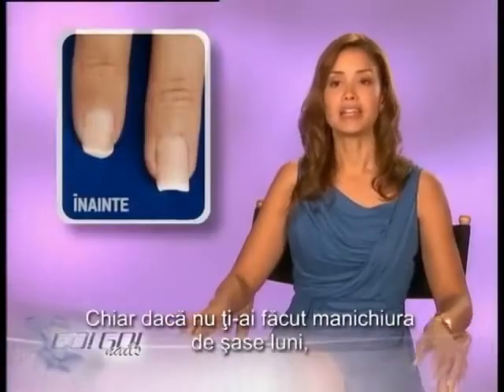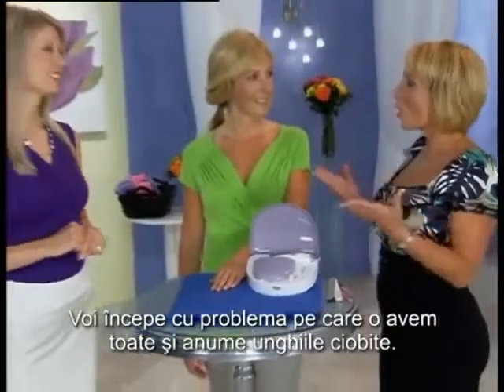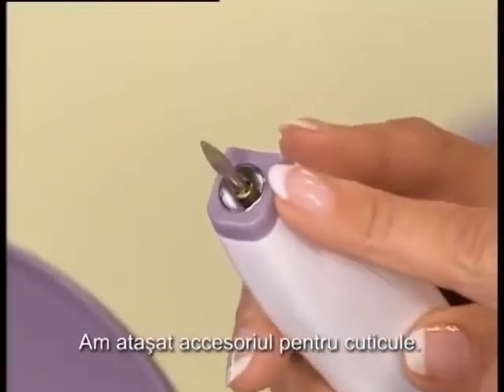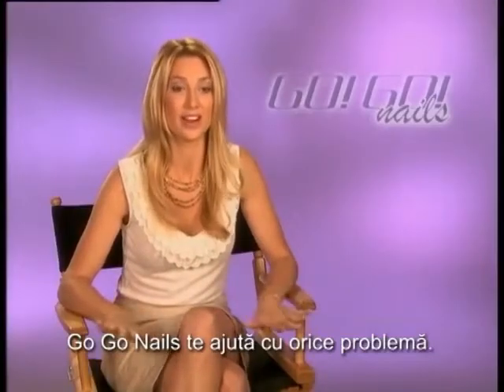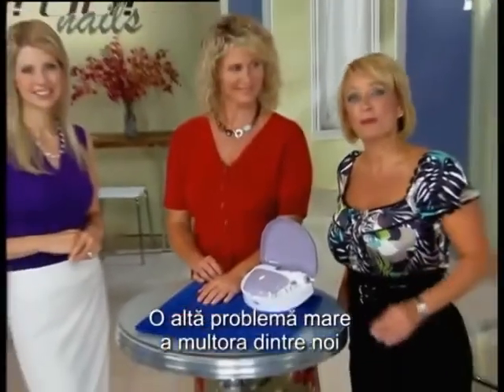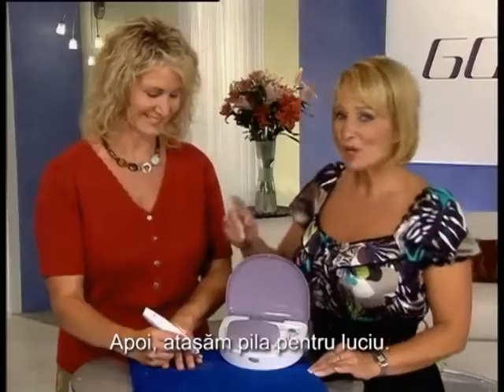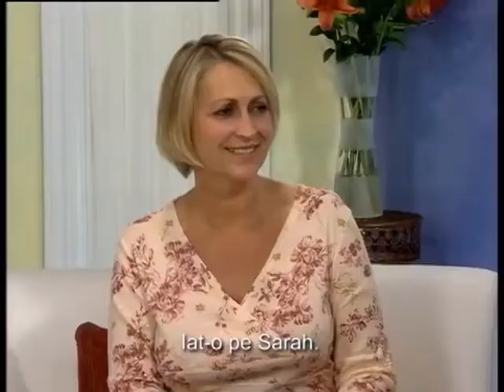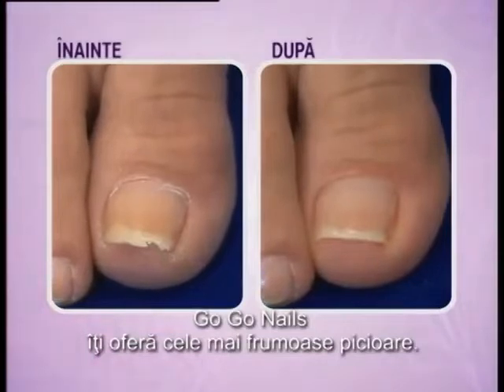Go Go Nails pedikűr készlet (román verzió)